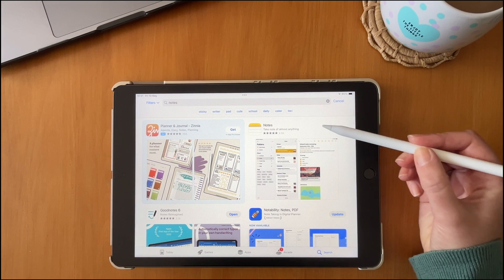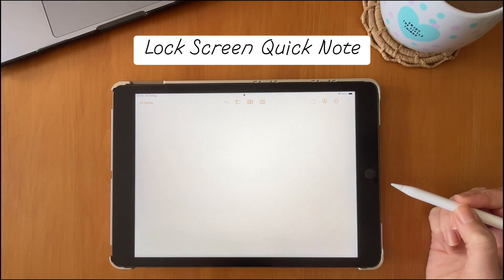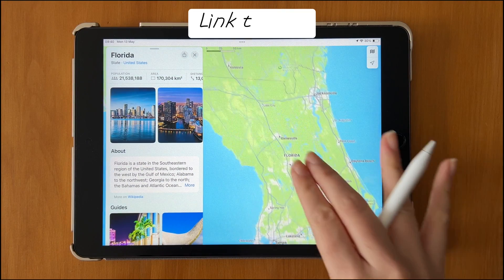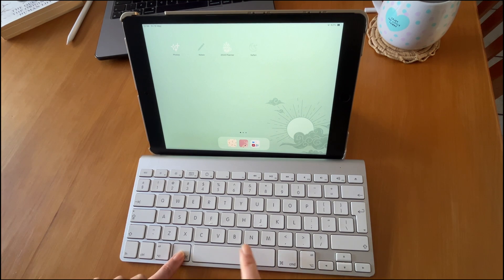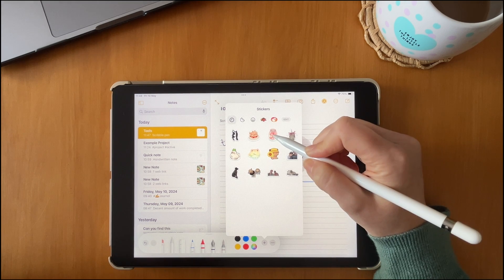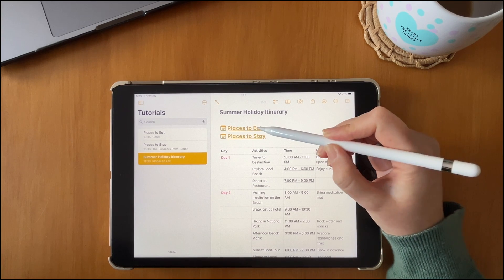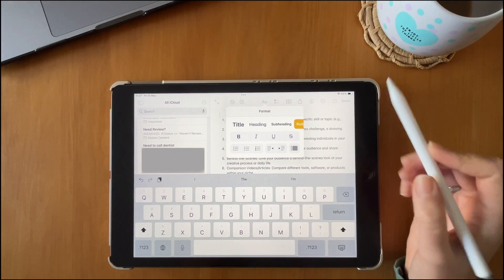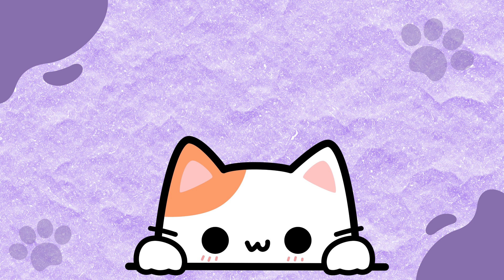📝🌟 Easy & Free: Simple App for Great First-Time Note-Taking on iPad | Apple Notes | Tips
Hiya friends

Ready to unlock the hidden powers of Apple Notes? This pre-installed app is simple, intuitive, and can greatly enhance your productivity when optimized.

Join me as we explore its coolest features and secrets to supercharge your productivity.

In this video, we'll cover:
📝 Syncing notes via iCloud
🔄 Control Centre and Multitasking
📱 Quick Notes
📋 Different notes views: list 📜 versus gallery 🖼️
📌 Pin/share/move notes
📁 Folders
🖨️ Scan external documents
🖼️ Add images
🔍 Search for notes and keywords
✍️ Handwritten notes and drawings
✅ Checklists
🌐 Translation
🔗 Embed links
🗃️ Tables
🔔 Integration with reminders
✨ Formatting text
🔒 Lock private notes
🤝 Note/folder sharing
🌟 Other cool features

While Apple Notes may not meet all serious notetakers' needs, it offers unique and functional features. Its integration with iOS apps like Calendar, Photos, and Contacts enhances data handling, setting it apart.

The app's simple organization, intuitive navigation, advanced search, and sharing capabilities cater to essential notetaking needs.

Unique tools like creating tables and checklists add value. Plus, seamless note sharing across Apple devices is a standout feature for Apple ecosystem users. Best of all, Apple Notes is completely free!

✩ Don't forget to drop any of your questions in the comments below 🫶🏼✨

xoxo,
Nikki: The Quirky Millennial, Good-Vibes-Only Introvert, and Creator of Happy Habits Planners

✩ App used:
➤ Apple Notes
➤ Apple Reminders
➤ Apple Shortcuts
➤ GoodNotes 6

Here is a link you can use to quickly add the "Remember This" shortcut to your device

♪ Caramel Frappe (Prod. by Tim Diedrich @timdiedrichmusic )